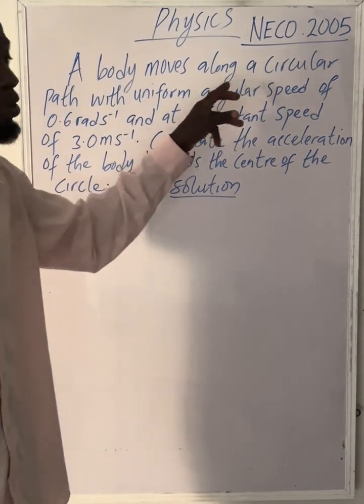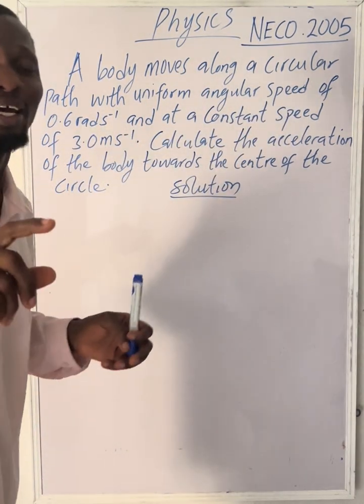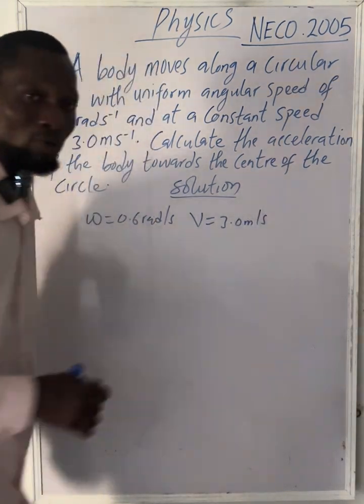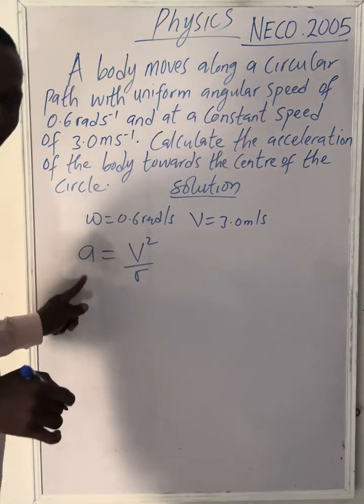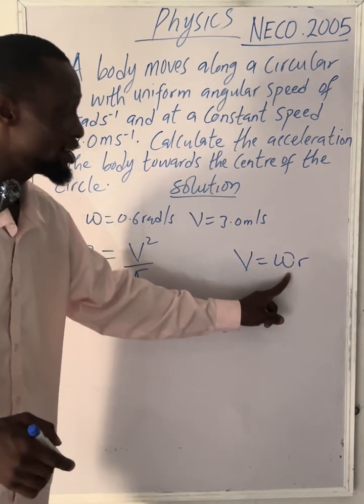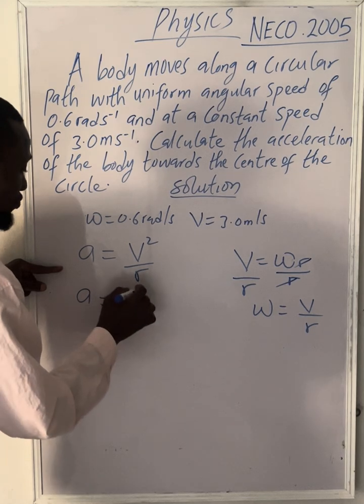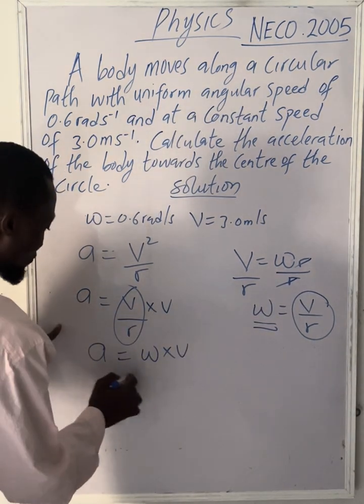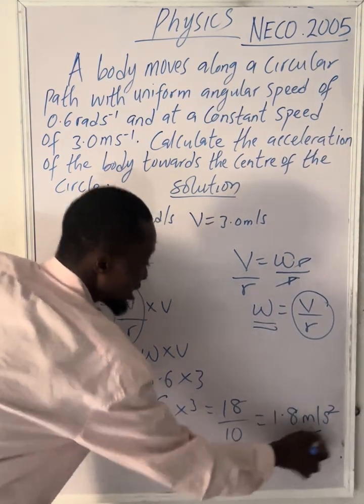Can you solve this NECO question on Circular Motion?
Solving questions on circular motion